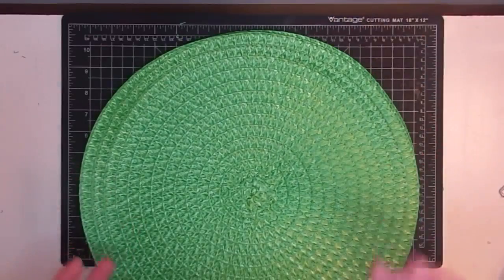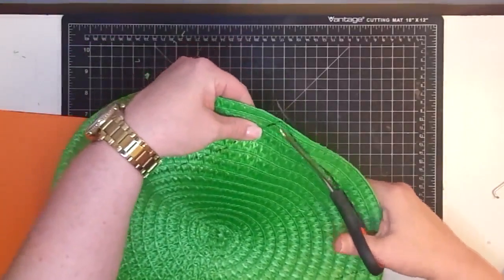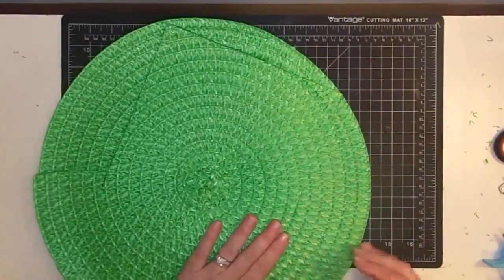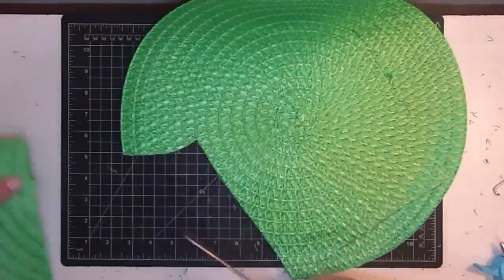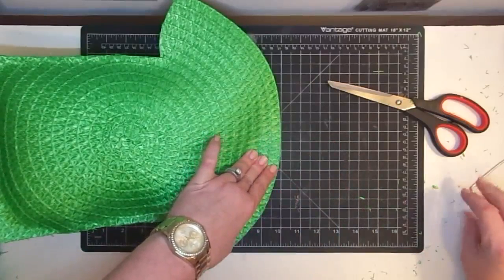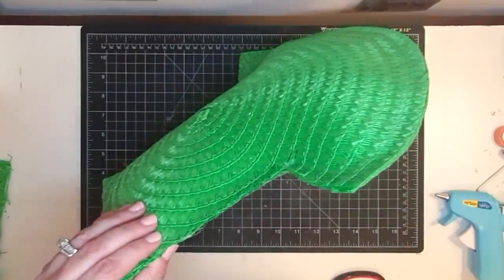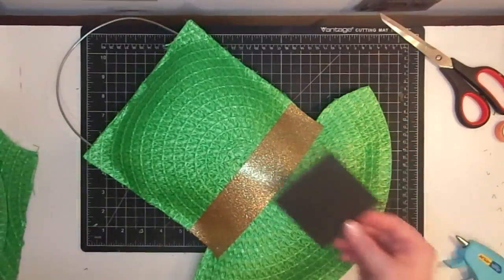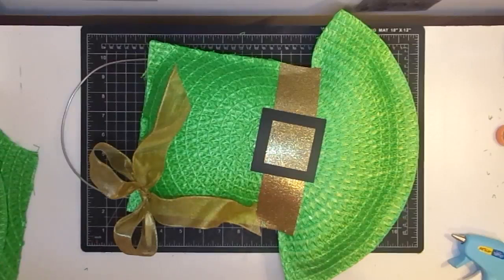St Patty's Day Door Hanger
Several of you have asked for a St. Patrick's Day project.  Here is a cheap and easy one!  Enjoy!!

Purchase Stamps